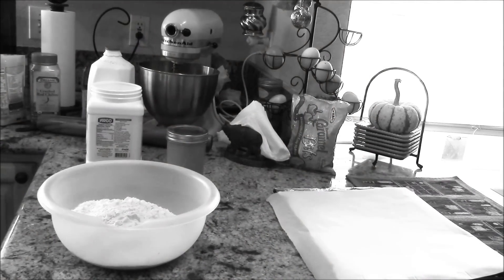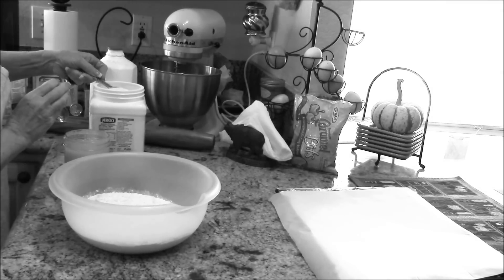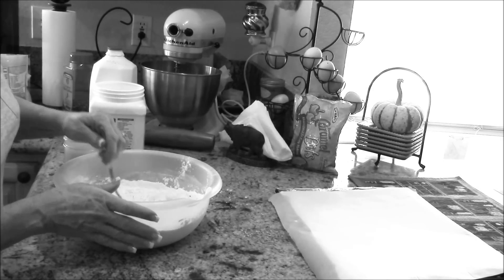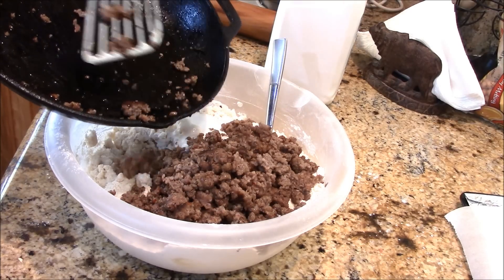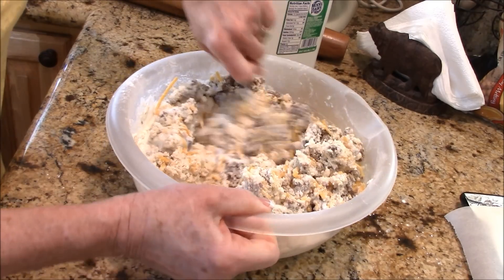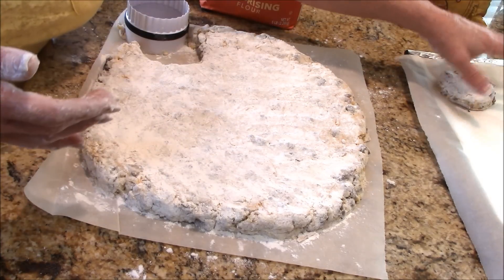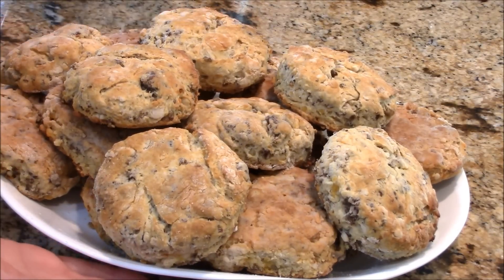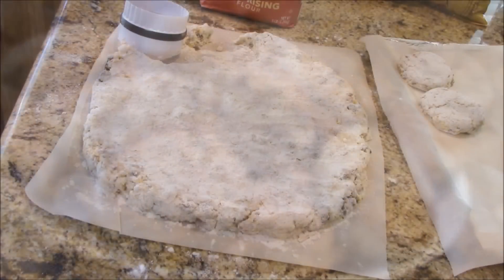~Savory Biscuits For Any Day With Linda's Pantry~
I hope you Enjoy seeing how easy it is to make Savory Sausage Cheese Biscuits that everyone will love. I hope you go to my Facebook page and join in.
And then Please go to my Wildtree website and look around. Look into the idea of making a lot of extra money. This is a great way to cook with no cost for power.If you would like to purchase an All American Sun Oven get in touch with me to get the best deal I can give you.